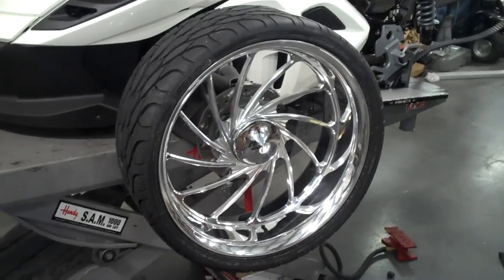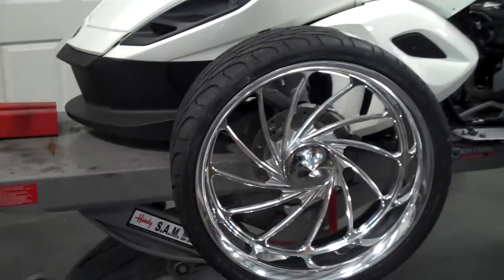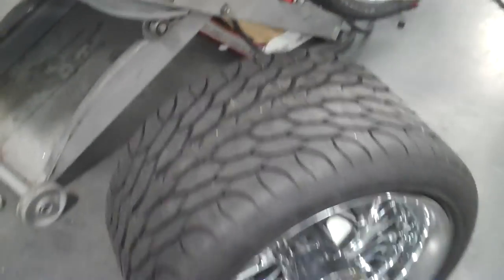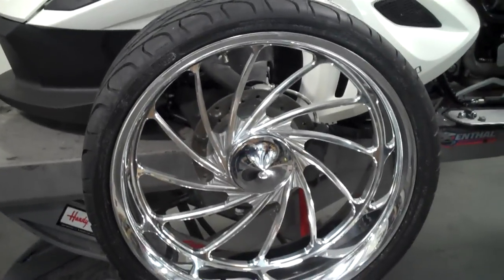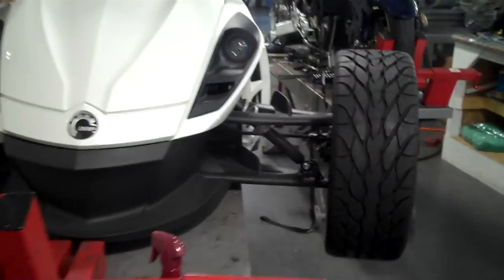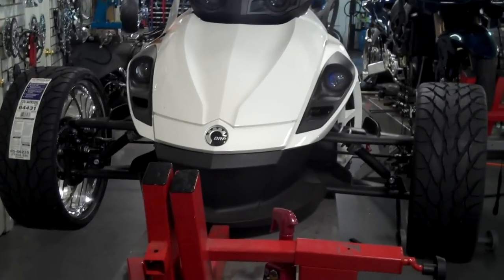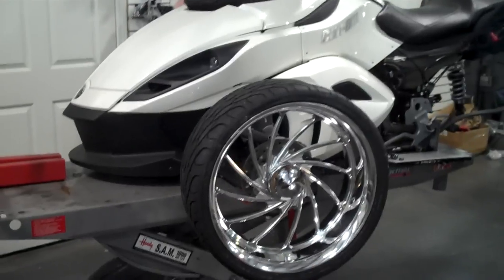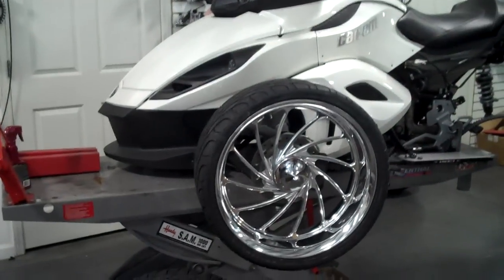can spyder wheels allthingschrome fat tire kit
we have all types of wheels and swing arms
call me daniel for the details for you can am spyder we have 20s ready noe